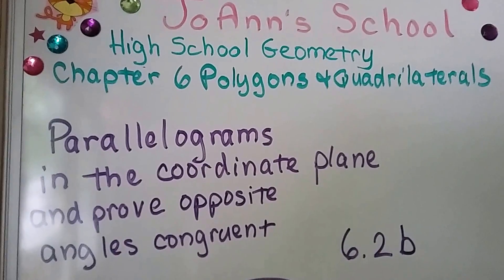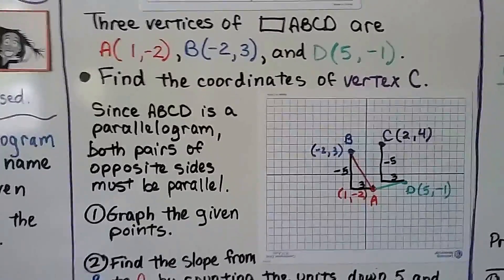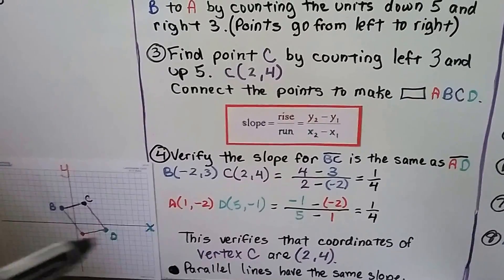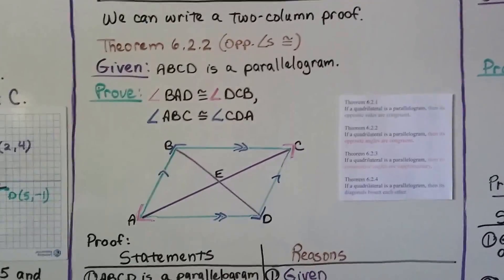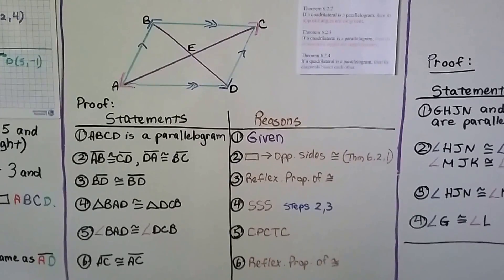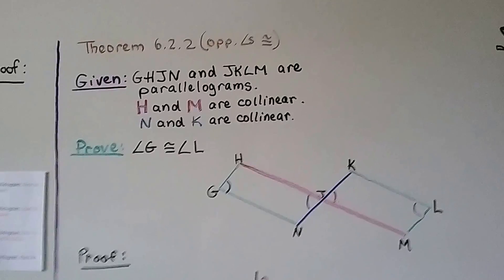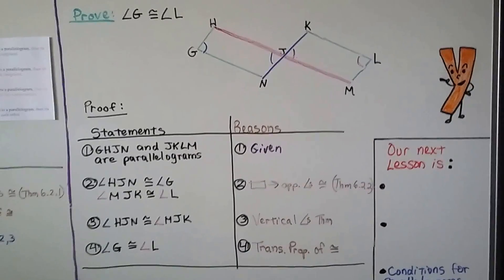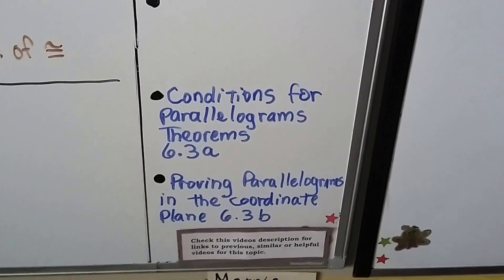Geometry 6.2b, Parallelograms in the Coordinate Plane & prove Opposite Angles Congruent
An explanation of how to find a fourth point for a vertex of a parallelogram on a coordinate plane by using the slope formula, and using Properties of Parallelograms in a proof to prove angles are congruent.

MINDS Minds.com/joannsschool

Teespring.com/joann-s-school-t-shirts